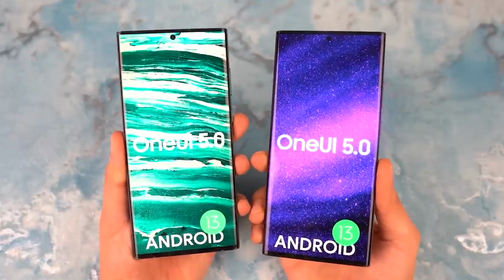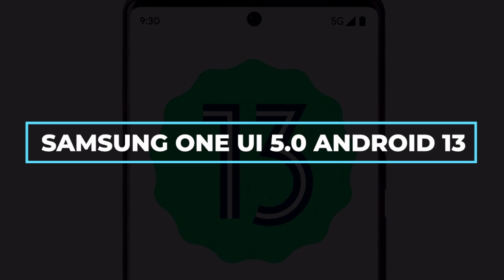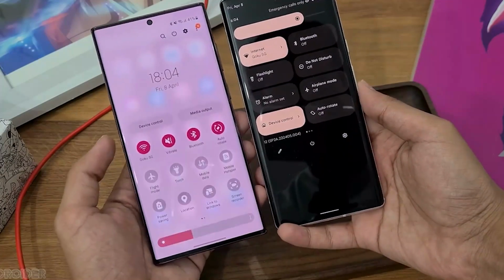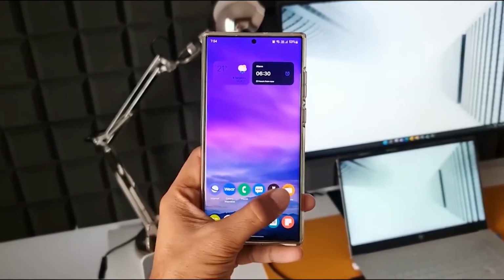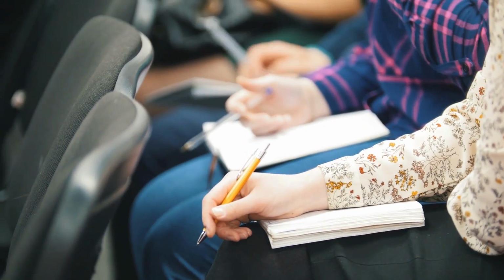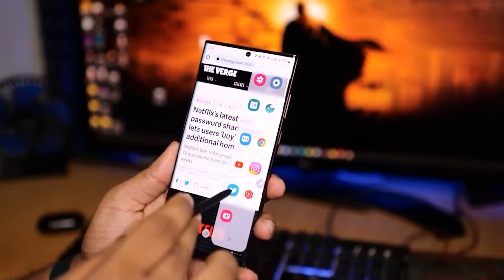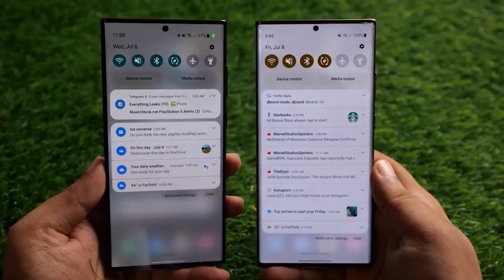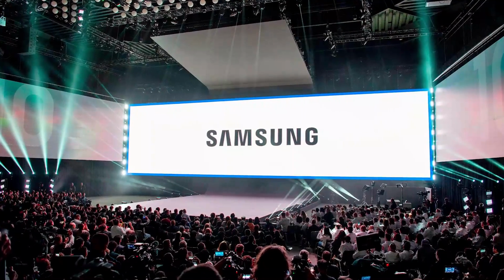Samsung One UI 5.0 Android 13: What to Expect!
SAMSUNG ONE UI 5.0 Android 13: What To Expect During The Galaxy Unpacked 2022. The samsung one ui 5.0 update list will be based on android 13. Samsung one ui 5.0 android  13 brings more ui changes. However , the samsung one ui 5 everything new ui element quick settings menu expands personalization options. The samsung one ui 5.0 features will borrow from android 13 having to introduce new settings for flashlight.

One UI 5.0 Android 13 is expected to bring major changes to many Samsung Apps, including Good Lock. The update is all about keeping you up to date and connected no matter where you are or what you're doing. Uncovered in today’s video is “SAMSUNG ONE UI 5.0 Android 13: What To Expect During The Galaxy Unpacked 2022.”

🔥 Buy a renewed Samsung device at a great discount on Amazon
🛡 Be safe and protect all your devices, data and privacy with Bitdefender 💪 Get a 60% special discount

Timestamps
00:00 Introduction
00:24 Samsung One UI 5.0 Android 13
01:18 What´s new in Samsung One UI 5?
04:20 What to expect during the Galaxy Unpacked 2022
05:30 Samsung One UI 5.0 Android 13 has a good lock
06:57 Samsung Galaxy Watch 5 Pro: Everything We Know So Far

Samsung BuzzNews is here to provide you with all the latest news, innovations, products, tips, and events related to Samsung.